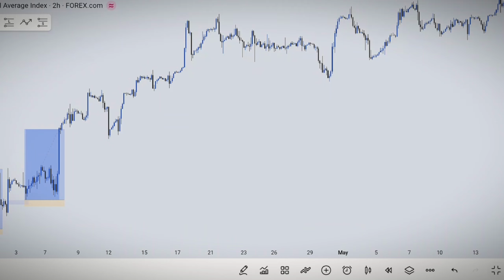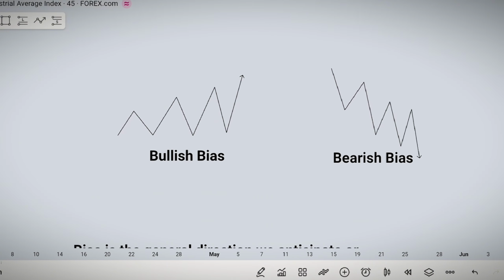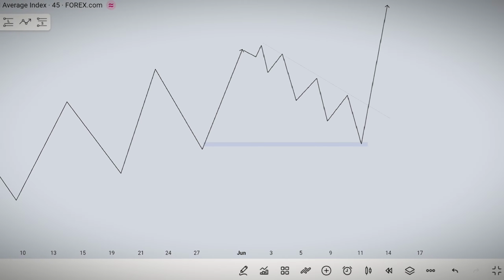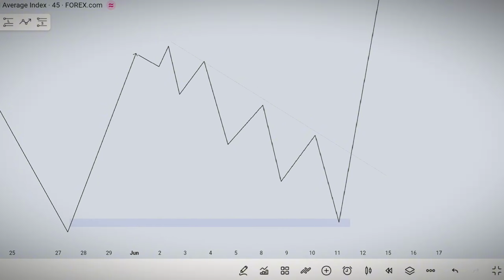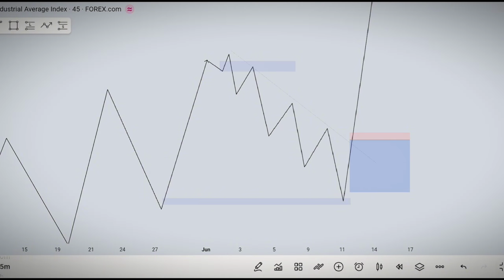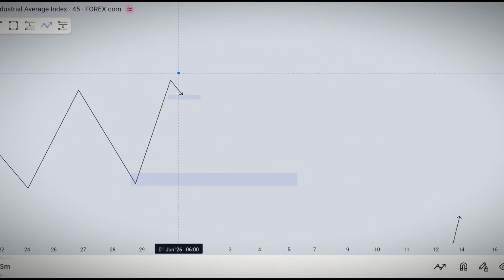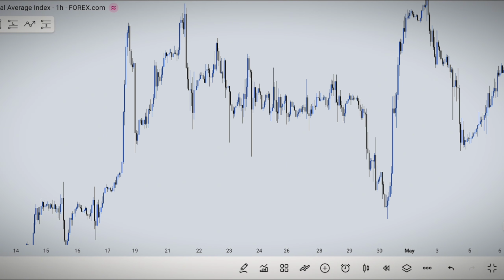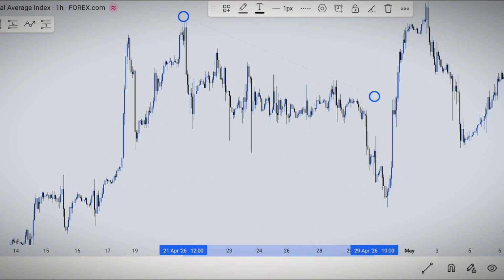Have No Trouble With Daily Bias After This Video (Bias Made Easy)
In this Forex trading video, I explain how to identify your overall market bias and daily bias in a simple and practical way. Understanding market bias is one of the most important skills in price action trading, smart money concepts (SMC), and forex market analysis. Instead of overcomplicating the charts, this video shows how to determine market direction, align with the trend, and make better trading decisions.

Topics covered:

Overall market bias

Daily bias analysis

Trend identification

Market structure

Intraday trading

Chart analysis

Trade setup selection

If you struggle with knowing whether to look for buys or sells, this video will help you simplify your analysis and trade with more confidence.